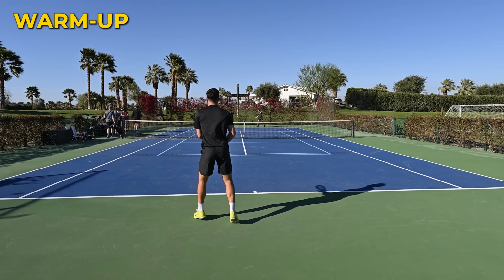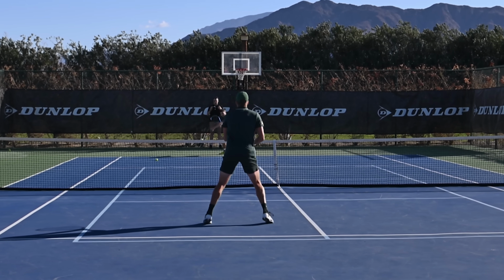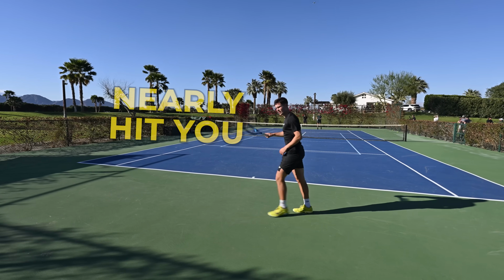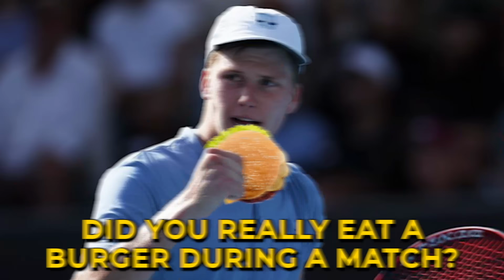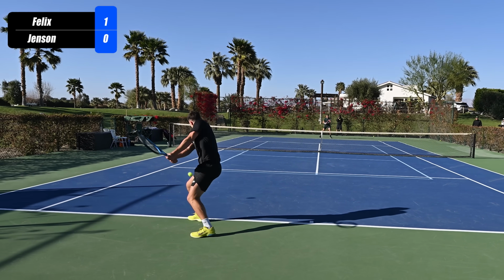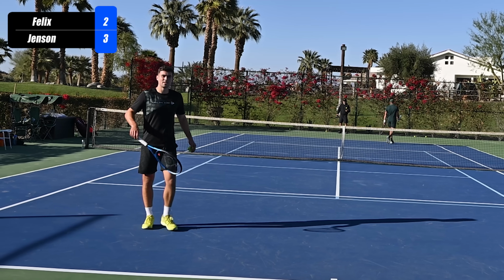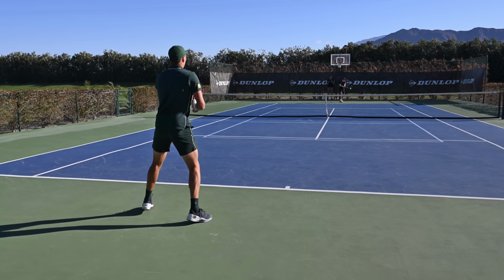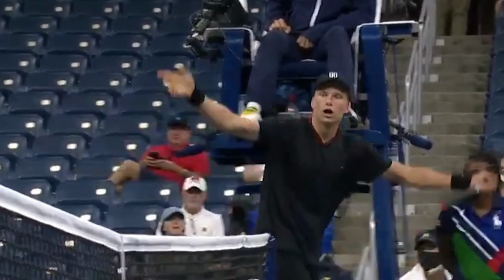I Played Against Jenson Brooksby (World #33)!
If your an amateur player looking to improve your consistency , mindset and matchplay in your tennis game , then I have spent the last 9 months building the answer. Felix Tennis Club

This is my online tennis community focused around helping players like you improve your tennis game by giving you techniques , drills and programs that I did to go from a club player to ATP ranked pro player , so check it out :) Brooksby a beast, with a crazy backhand technique!
Definitely not my best performance but awesome to get on court with such a high level player and hear his story of being off for such a long time and coming back to tour now.

👟If you want to grab any tennis gear (rackets, strings, shoes etc)
For those of you in the EU that want a discount :) USE : BROTHERS10